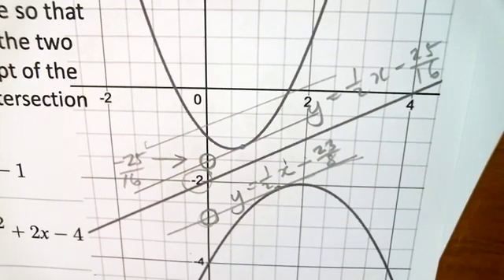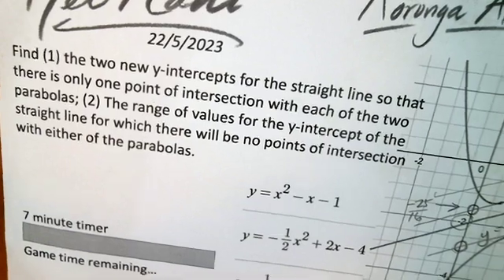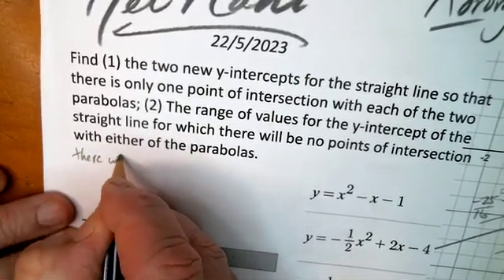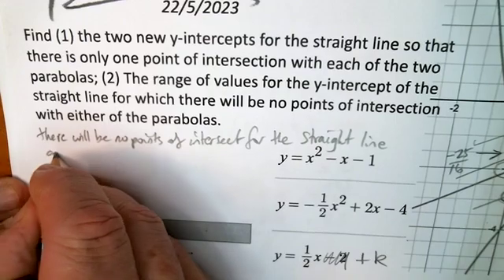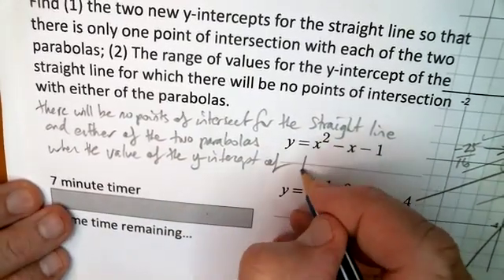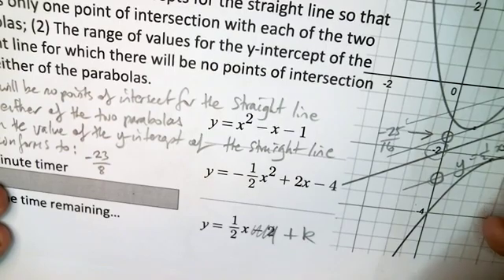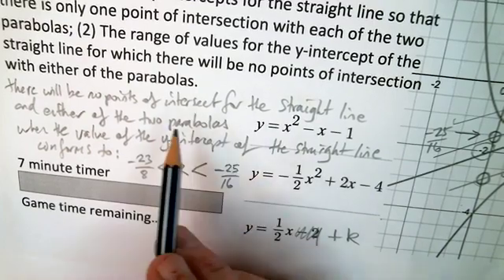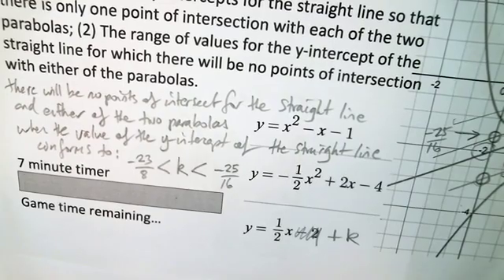Discriminant function video C